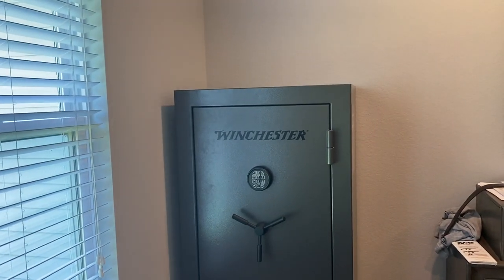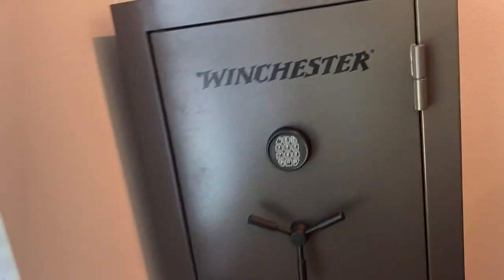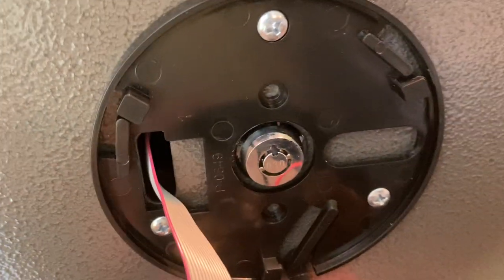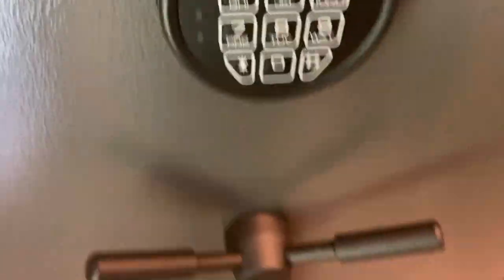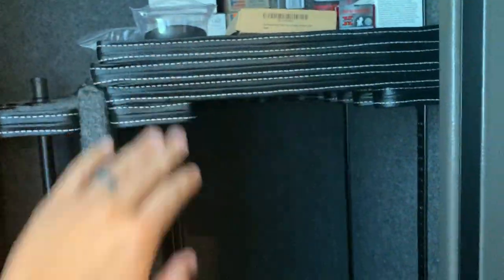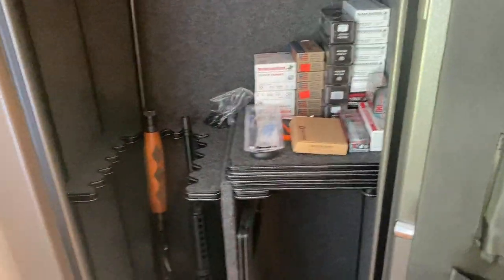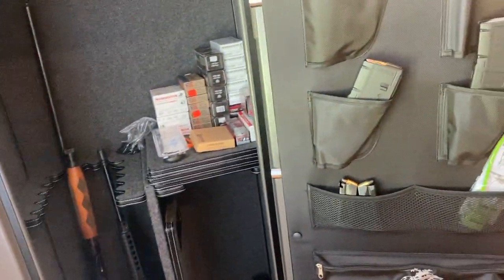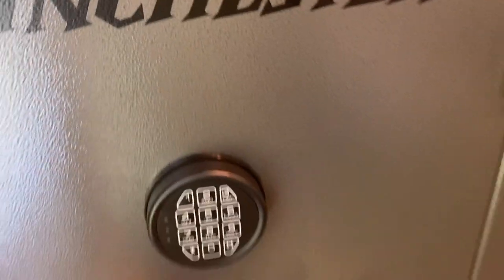Winchester 26 Gun Safe the Best Safe for the Money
The best safe for the money.
I picked mine up at tractor supply co for $499